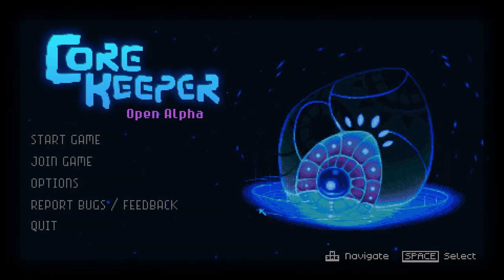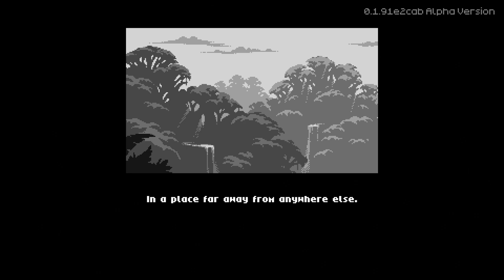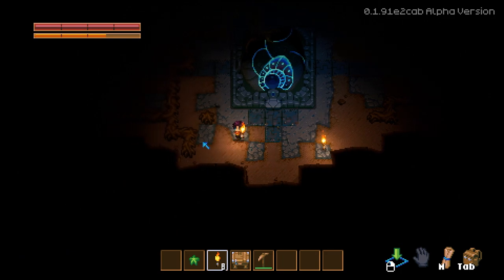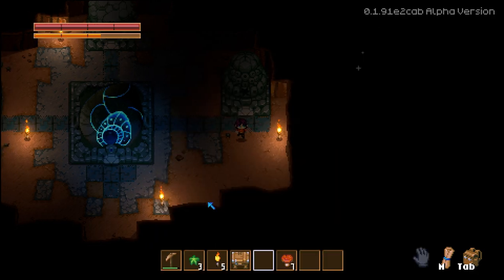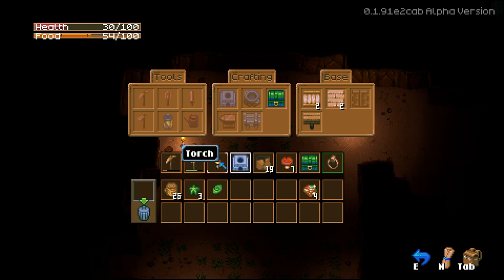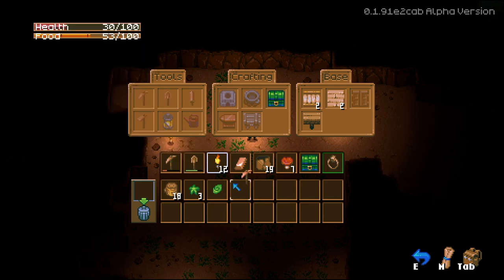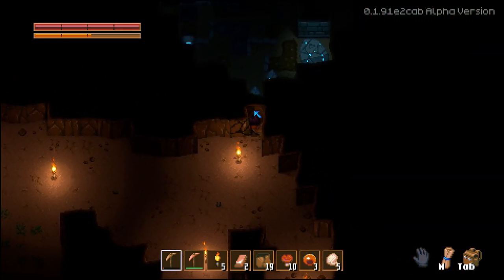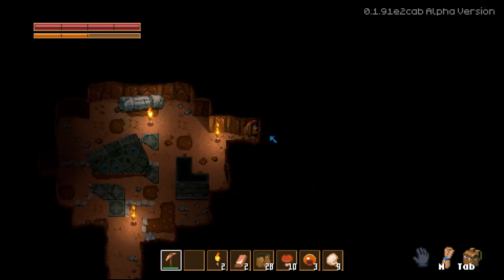Spelunking Sandbox RPG! - Core Keeper [Alpha]